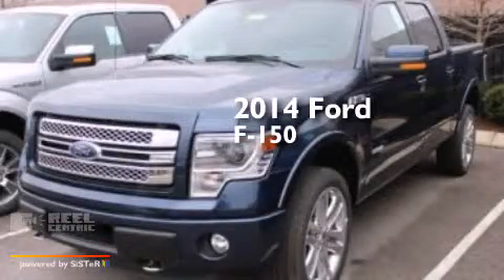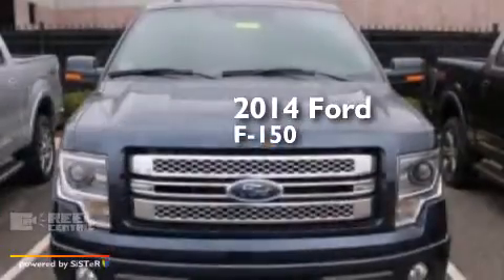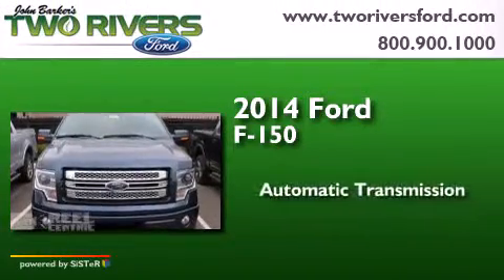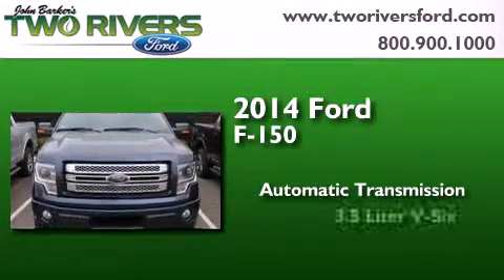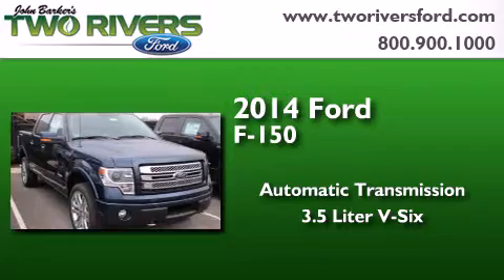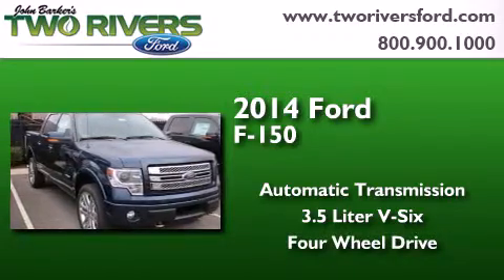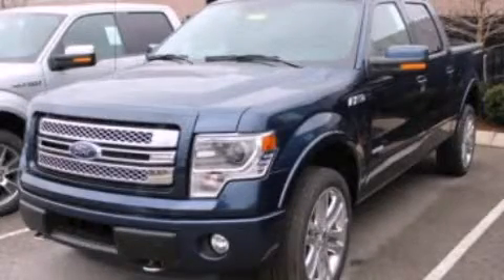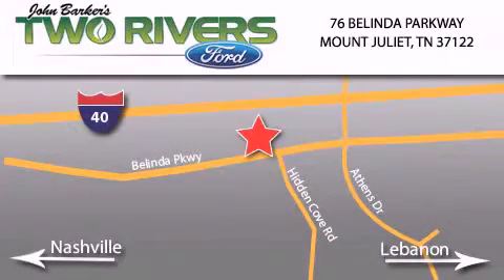2014 Ford F150 Mount Juliet TN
We've been honored to serve the Mount Juliet TN area , we promise that your experience at our dealership will exceed your expectations ! Year : 2014 Make : Ford Model : F150 Engine : 3.5L V6 24V GDI DOHC Twin Turbo Trans . : 6-Speed Automatic Exterior : Blue Jeans Metallic Miles : 5 Interior : Marina Blue / Black Stock : 70746 Two Rivers Ford Belinda Parkway Mount Juliet , TN 37122